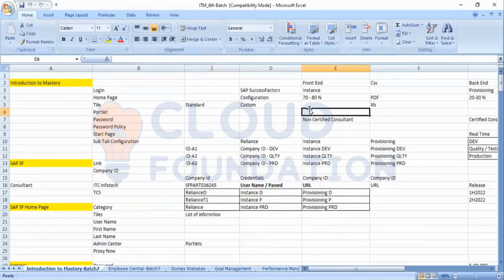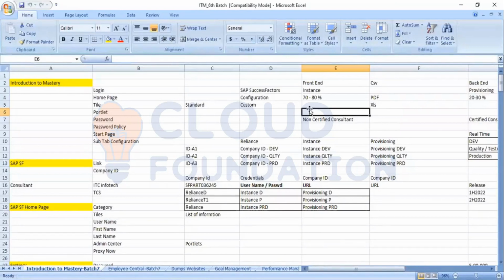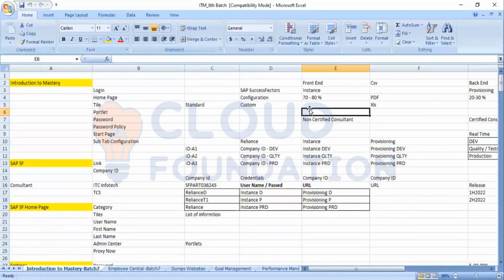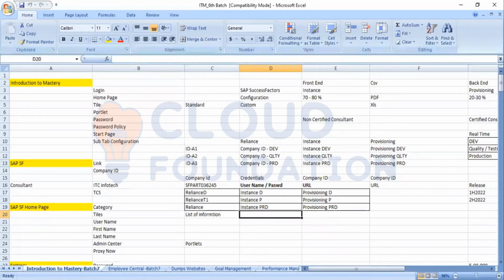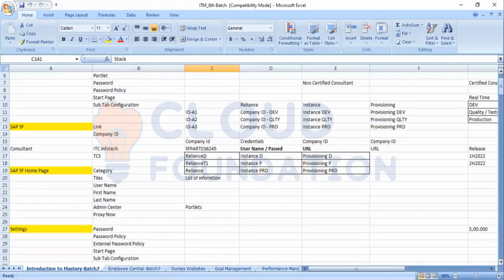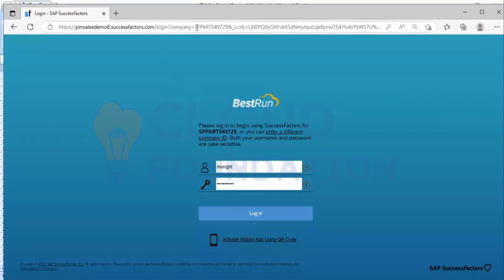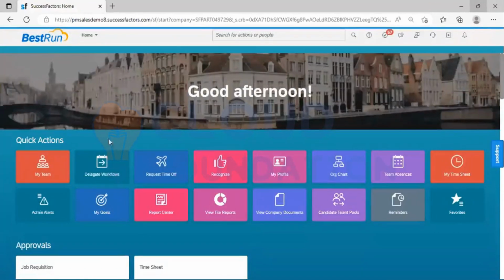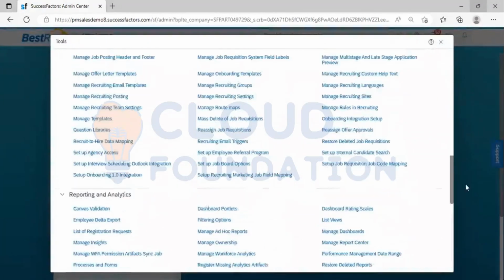SAP SuccessFactors Training | SAP SuccessFactors Course | CloudFoundation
Welcome to SAP Successfactors Tutorials! In this series of videos, we will explore the features and functions of SAP's leading cloud Human Capital Management and Human Resource Management System. You'll learn about the basics of the platform and the different modules available, as well as tutorials showing you how-to use Successfactors for recruiting, onboarding, performance management, learning, and other HR processes.

In this step-by-step on-demand training course, you will receive comprehensive instruction and expert advice on how to use SAP SuccessFactors to unleash the power of your human capital. This world-class HR software helps you to streamline complex HR and talent management processes as well as drive workforce readiness and employee engagement.

We'll also provide useful tips and tricks for optimizing your content and providing a great user experience. Join us and embark on your journey as an SAP SuccessFactors master!

Topic Covered: -
This video is about Mastery, Admin Center.